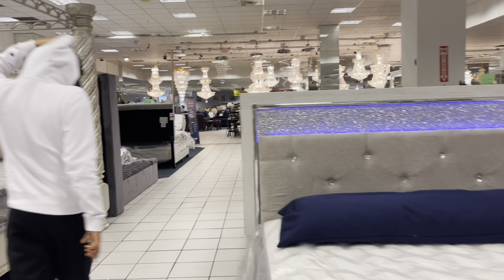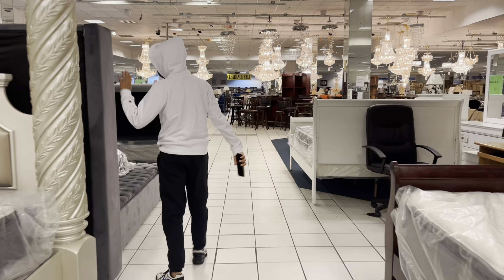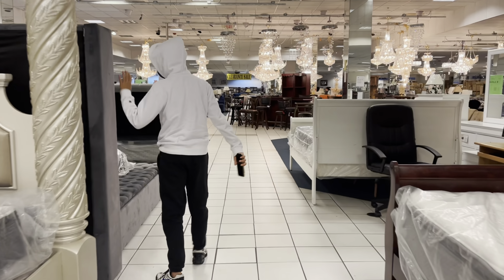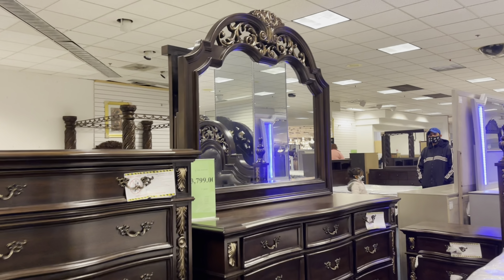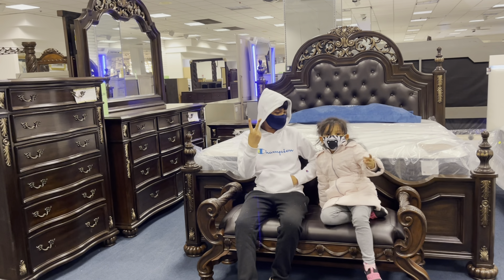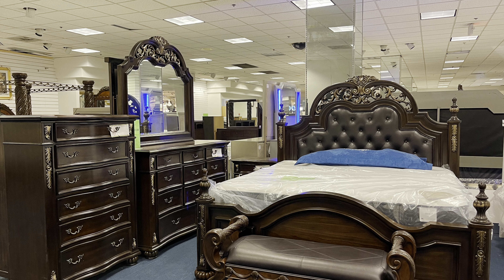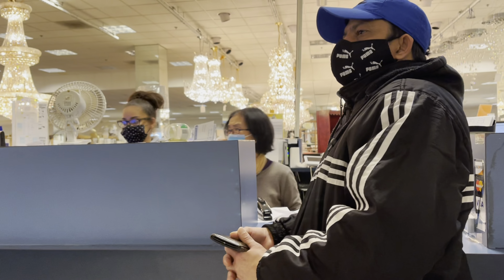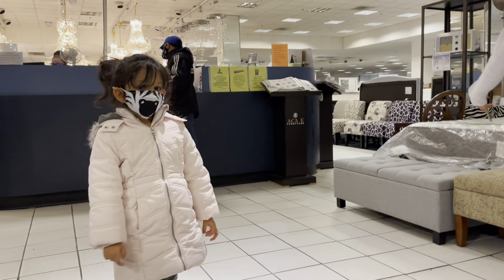🛌 Furniture Mall Shopping Vlog | আমার বেড রুম জন্য কেমন ফার্নিচার কিনলাম ও দাম কেমন ?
আমার বেড রুম জন্য কেমন ফার্নিচার কিনলাম ও ফার্নিচার দাম কেমন??
Hey guys so in this video is going to be all about the Atlanta‘s biggest furniture  mall and we’re going to buy a furniture so stay tuned it until the end of this video to find out what furniture we’re going to buy and also what type of quality, price are they have  this video. Hopefully you guys stay tune to the end of this video to find out more.